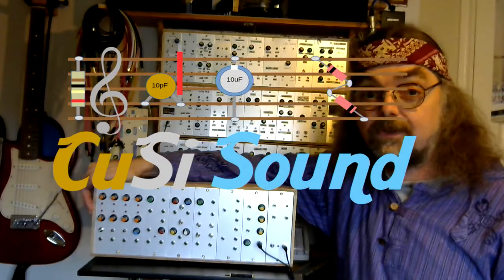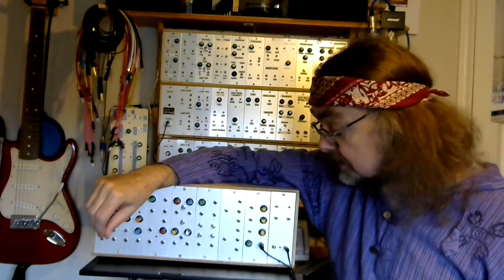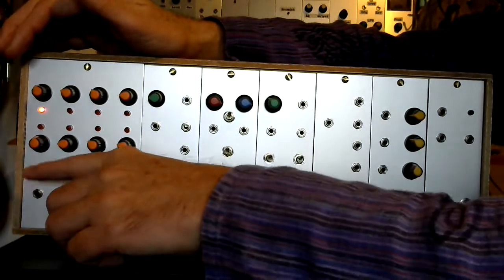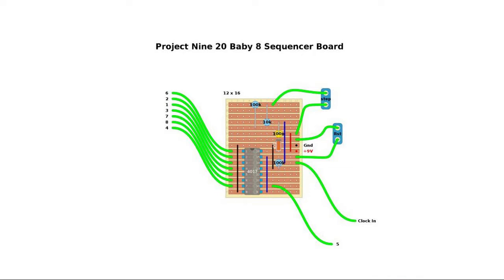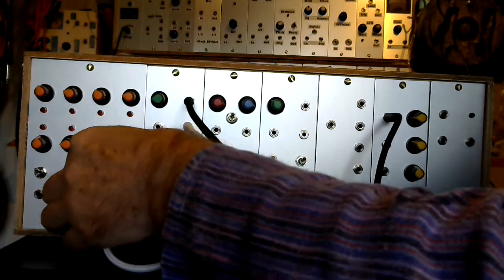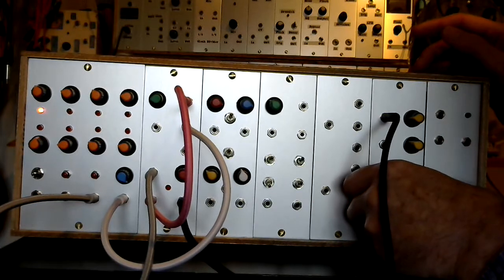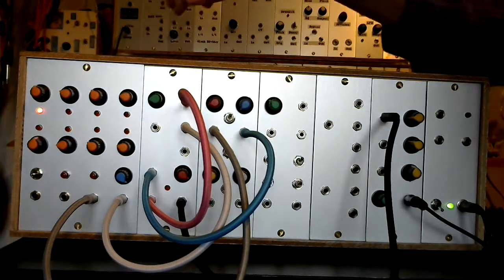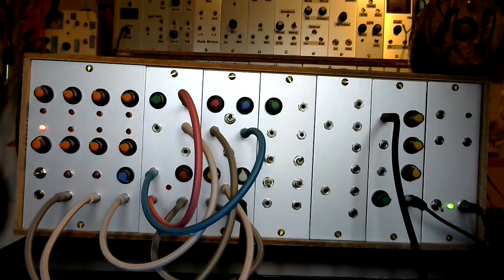Project Nine-20 DIY Modular Analogue Synth : Baby 8 Sequencer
In this video I take a closer look at the Baby 8 sequencer module in the Project Nine-20 modular analogue synthesizer. It is based on the classic Baby 8 design with a 555 counter providing clock and gate outputs and a 4017 8 step sequencer with CV out, reset and step functions. I also demonstrate how it can be used with the modular analogue synth. This video also includes a description of how I made a mono to stereo headphone adaptor/attenuator. I show some stripboard layouts and include links to other build videos where appropriate.